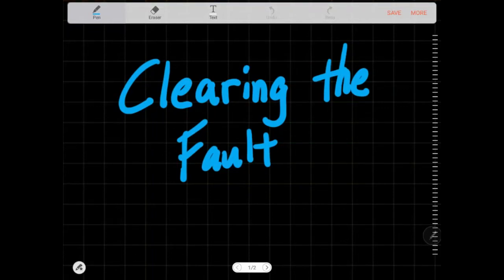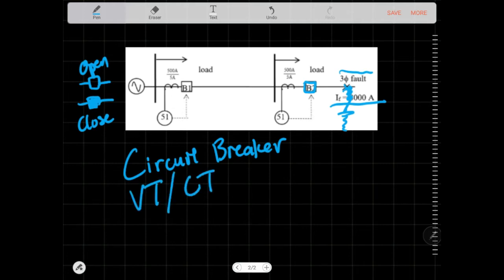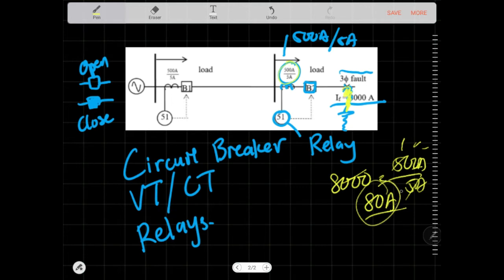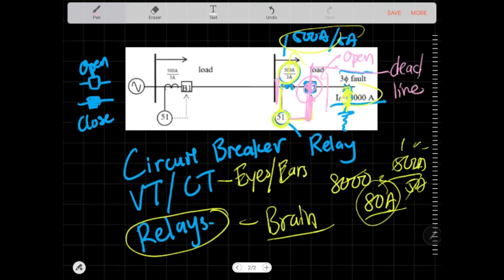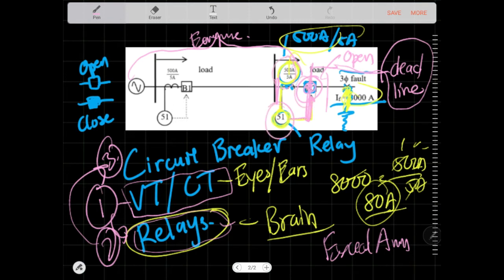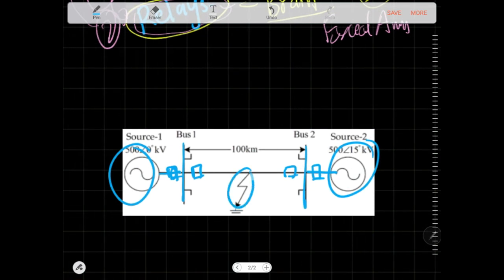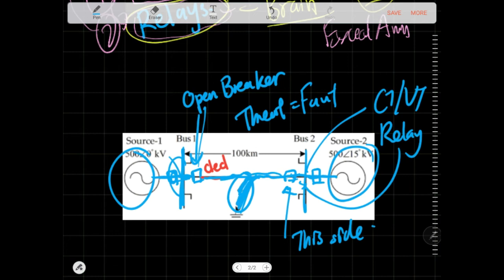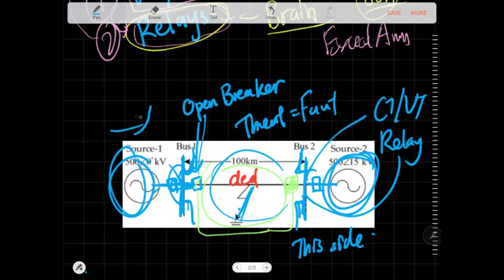Clearing The Fault - Power System Protection [FastEngineering]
Power system protection of clearing the fault

Your guide to enter power system protection!